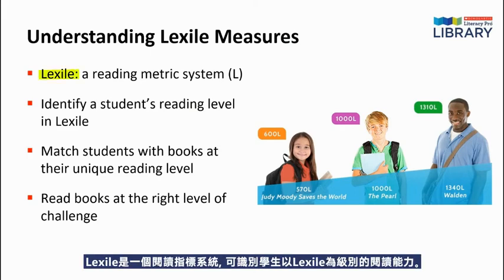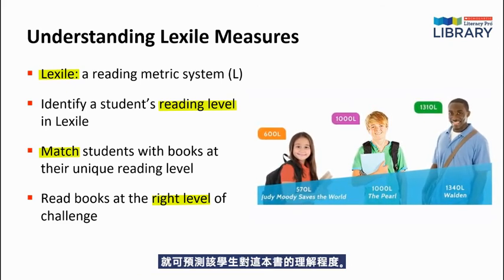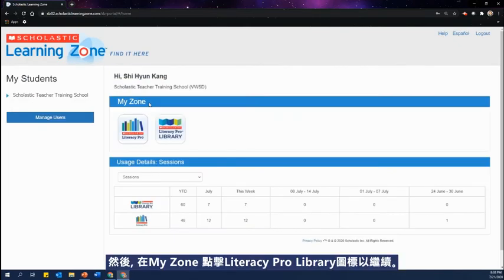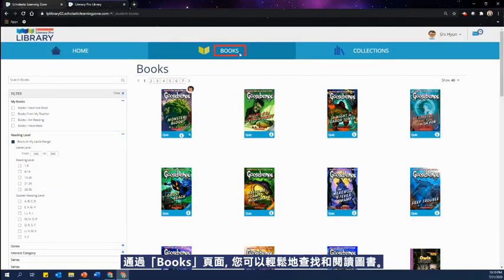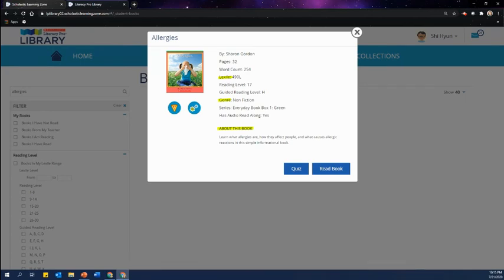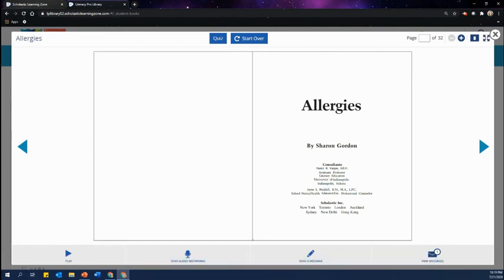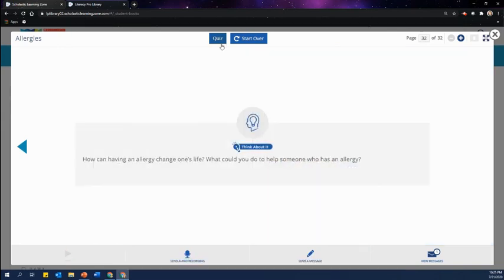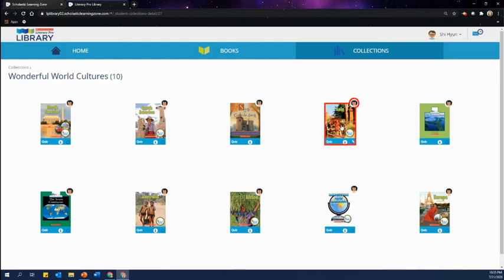Scholastic Literacy Pro Library 使用簡介影片(學生版) | Tutorial Video for Students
Tutorial for Students

Let's Get Started! Learn about how Literacy Pro Library will motivate and excite children to read the right books for their reading level and interests!

00:00 Welcome
           歡迎
00:20 What is Literacy Pro Library?
           甚麼是Literacy Pro Library?
01:06 Overview: Product content
           概覽：產品內容
01:58 Brief understanding of Lexile measures
           簡介美國閱讀指標系統Lexile (藍思) 計算法
02:41 Benefits of Reading in Lexile
           根據Lexile級別閱讀的好處
03:30 Steps to log-in as a Student (Demo starts)
           學生登入步驟 (示範開始)
05:42 Key Features (featuring Read & Think activities)
           關鍵功能 (包括Read & Think活動介紹)
06:42 Benefits to Students
           Literacy Pro Library對學生的好處